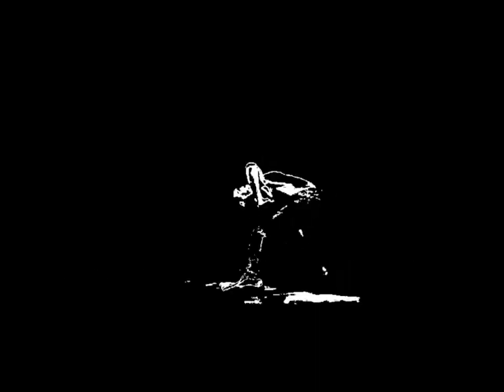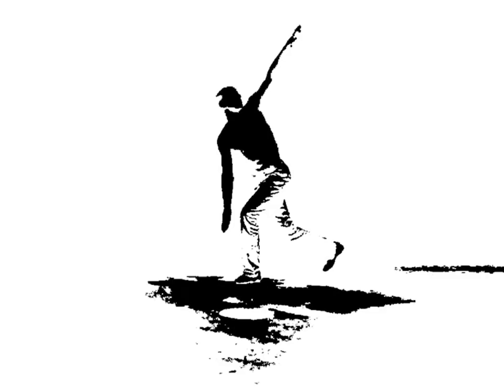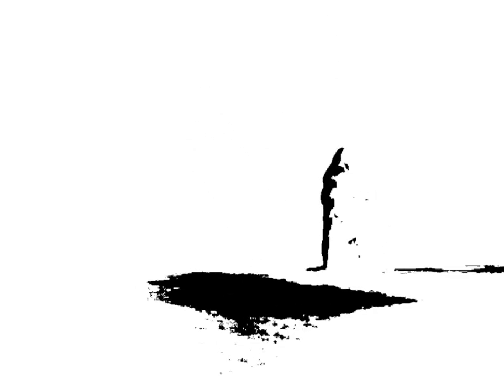Crinoline/Asphalte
Groupe:Crinoline
composition: Valeria Pacella
musiciens:Olivier Gailly, Mathieu Destailleur, Mikaël Cointepas, Valeria Pacella
Danseur:Najib Guerfi